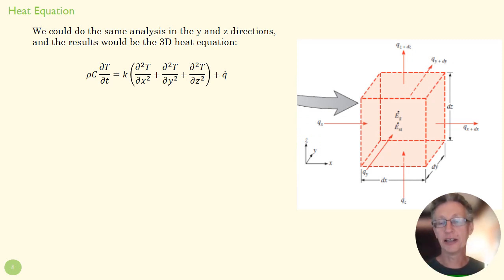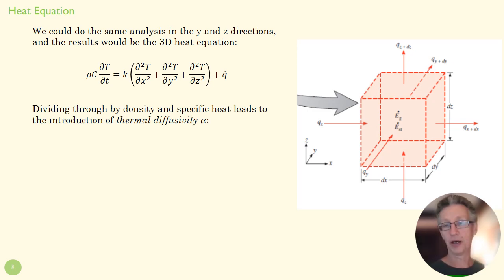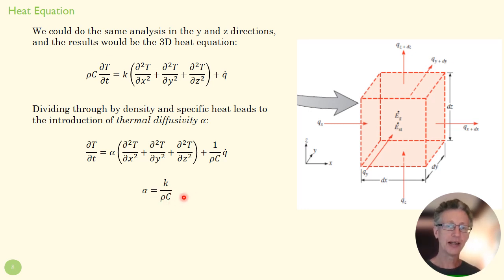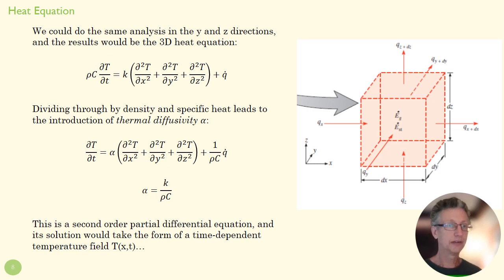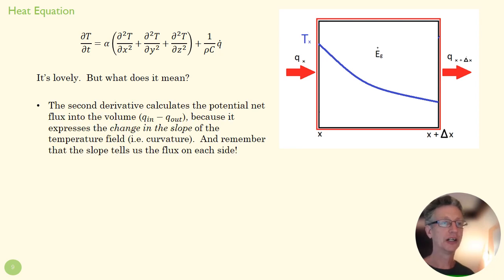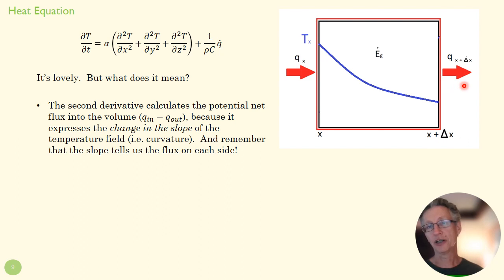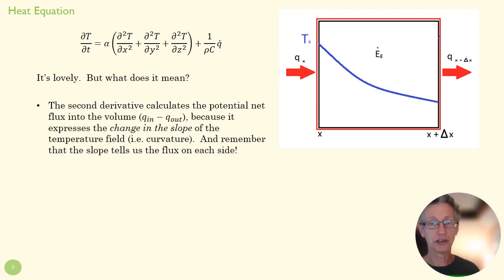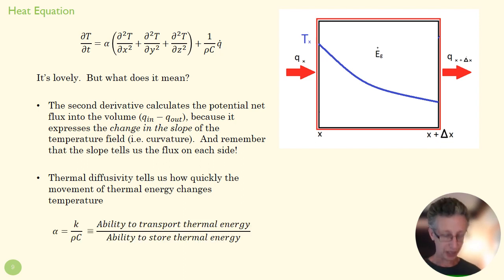1 2 Understanding the Heat Eqn